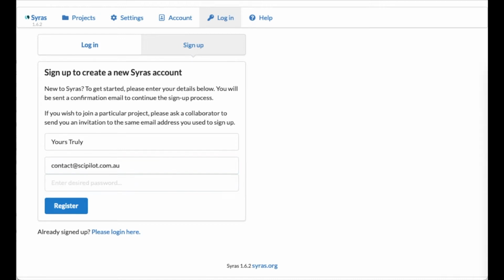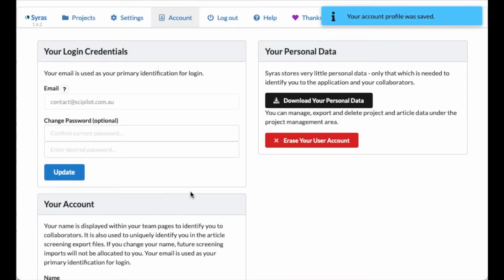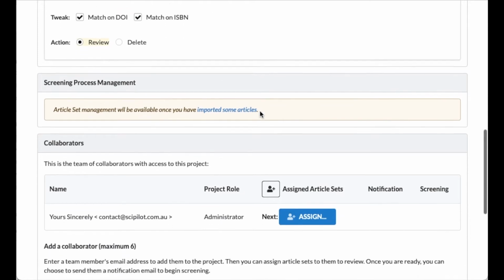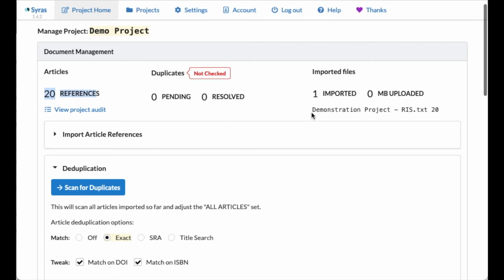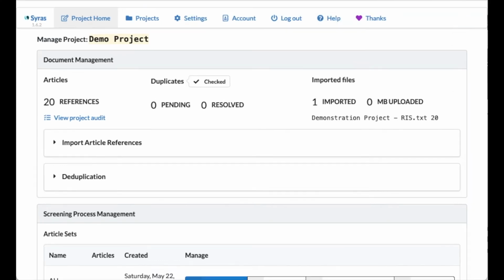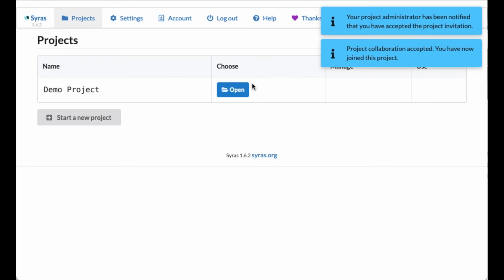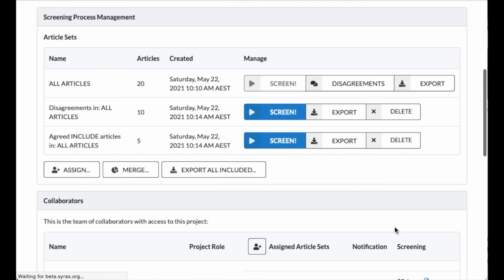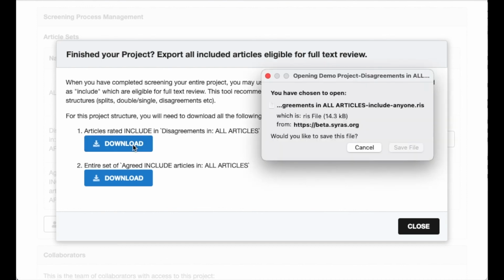Syras Double screening end-to-end walkthrough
Syras video guide for a Double screening project. This guide steps through the process as seen by the person coordinating the project (we call them project admins).